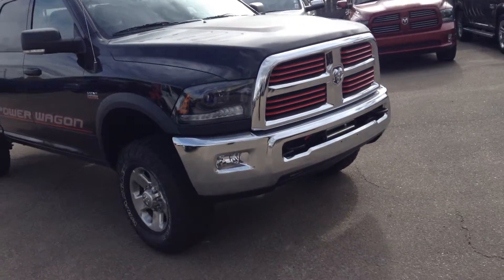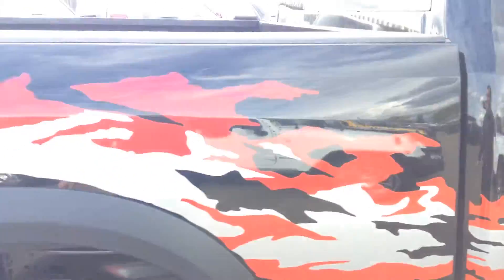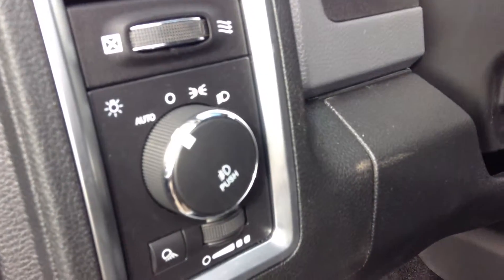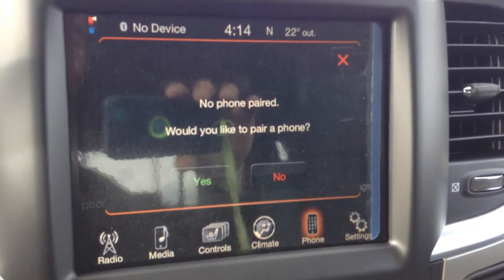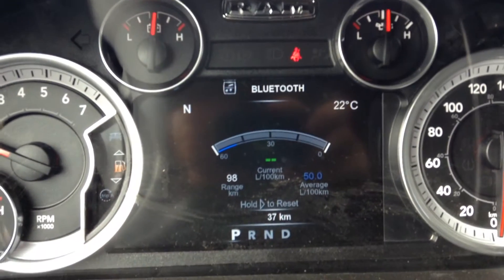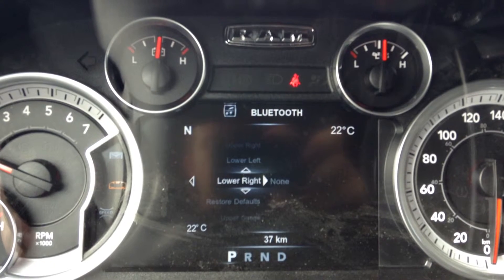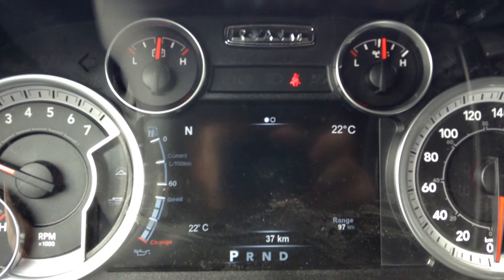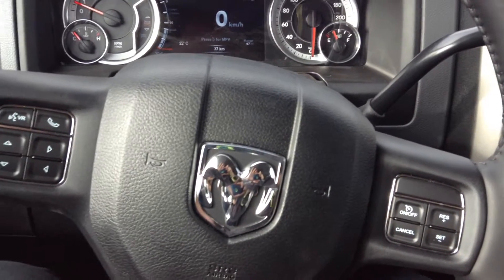2015 Ram 2500 Power Wagon || Edmonton Dodge Dealer